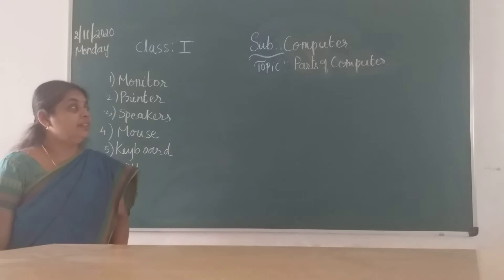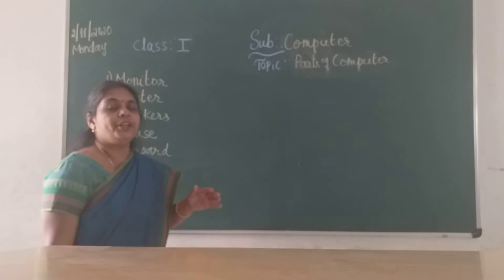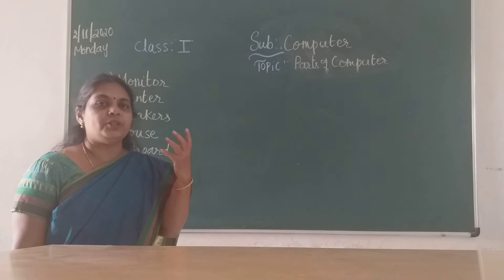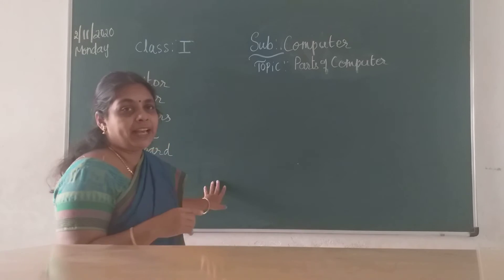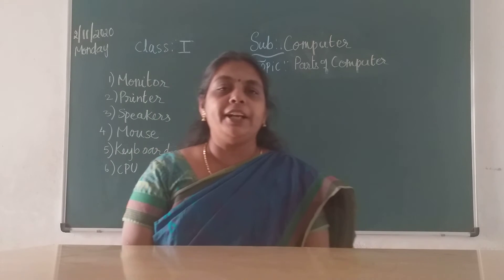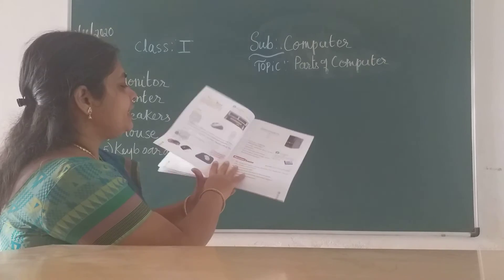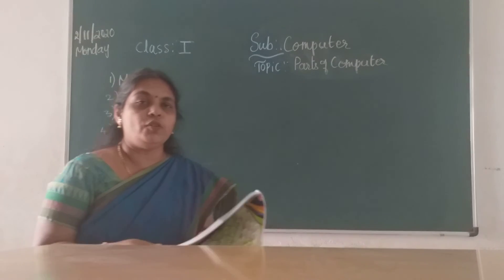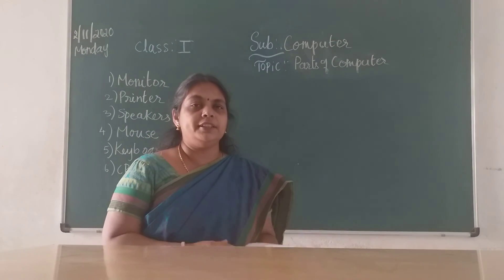VPS | 1st standard | Kannada | Session 161